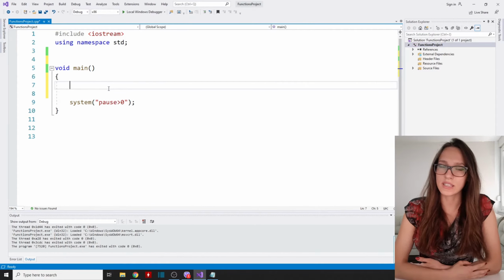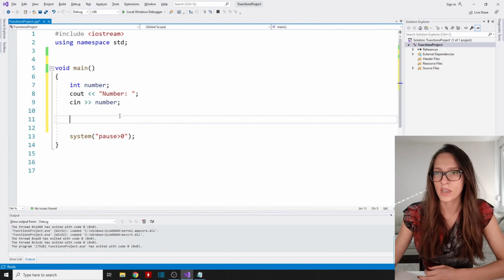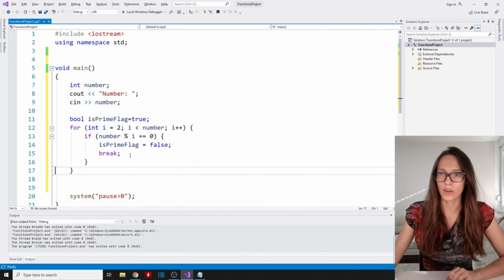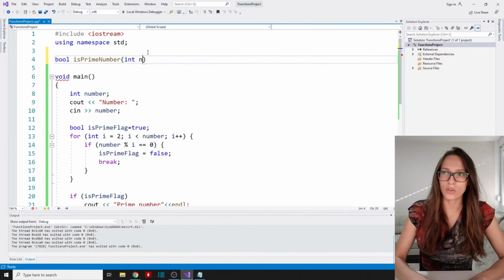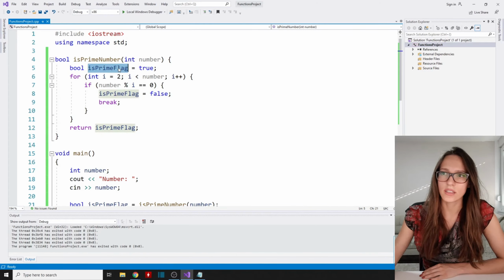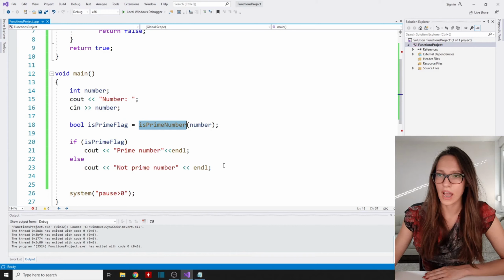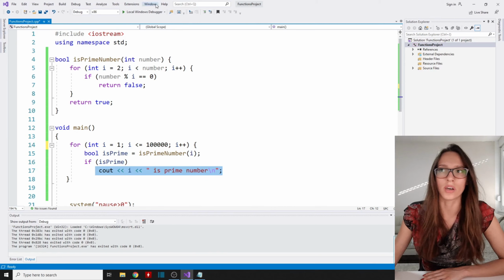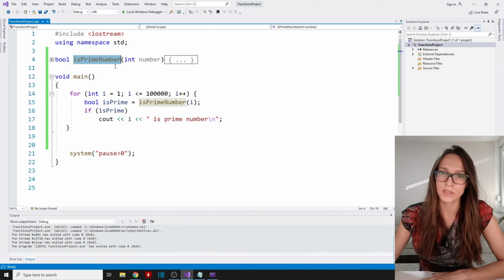C++ FUNCTIONS (2025) - Functions return statement, How to check prime number PROGRAMMING TUTORIAL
In this video of the "C++ functions" course, I'm explaining what is the function return type. I'll show you how to return value from a function on an example of a program that is used for finding prime numbers in an interval.

If you are a beginner in C++, check my "C++ for beginners" course: